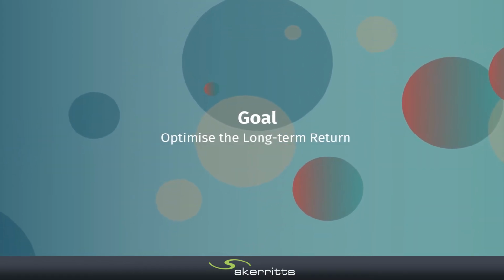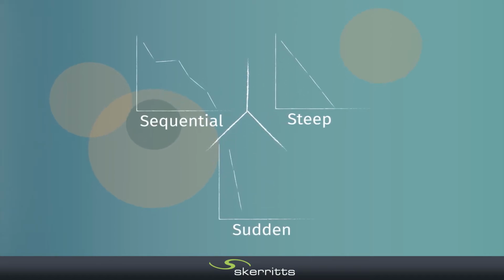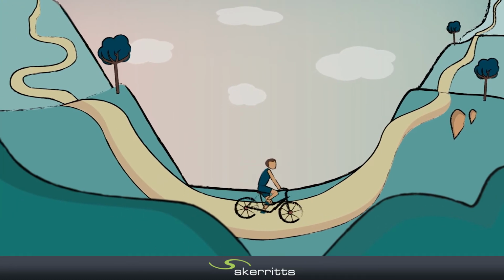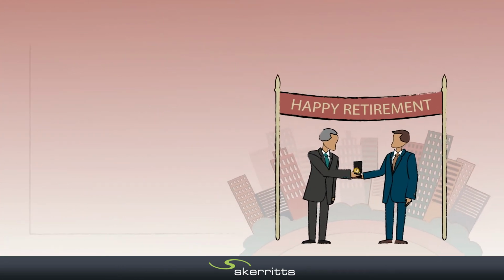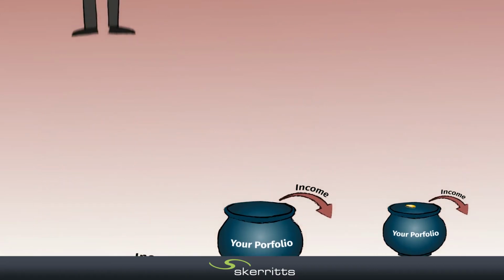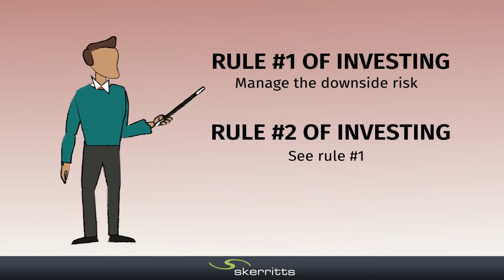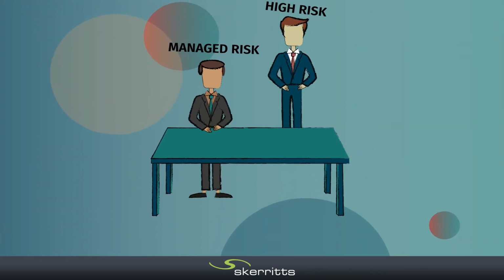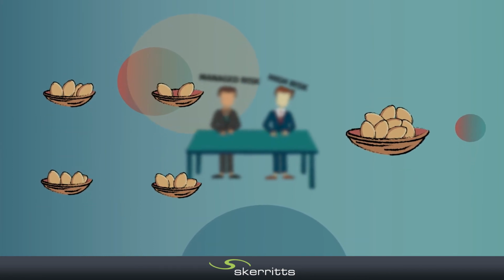The Importance of Asset Allocation and Diversification in Everyday Investing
The best risk management tool available to most investors is to diversify and to do so skillfully. Diversification is the application of spreading your investments across different assets with different risk levels.

Learn more about this by watching the video.